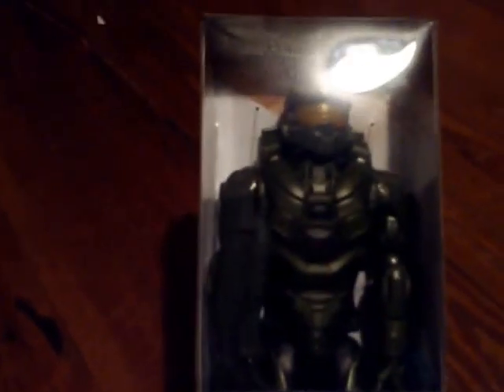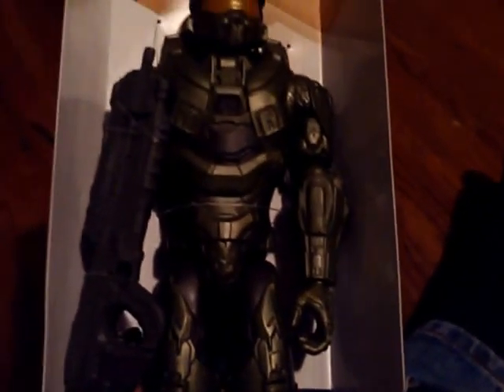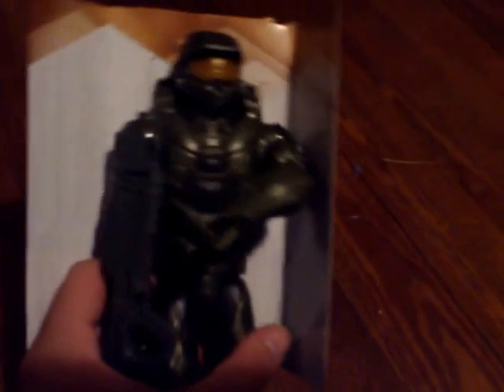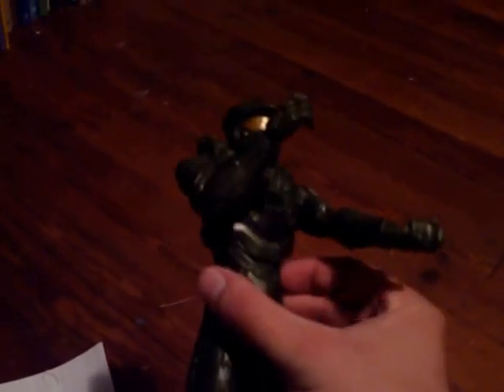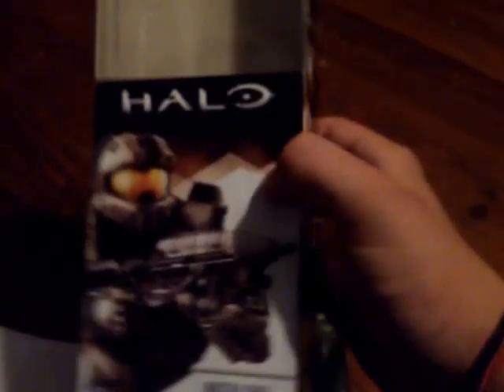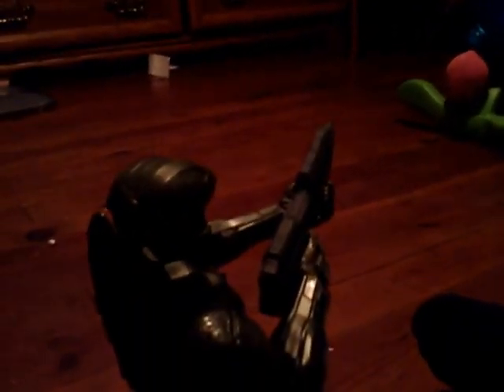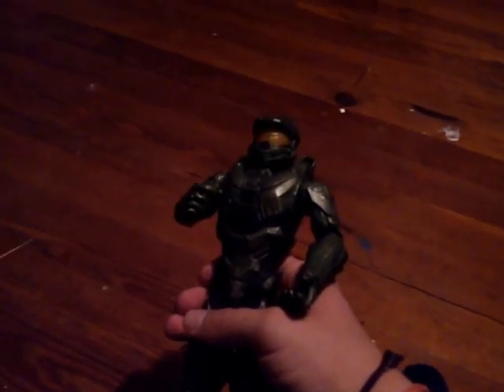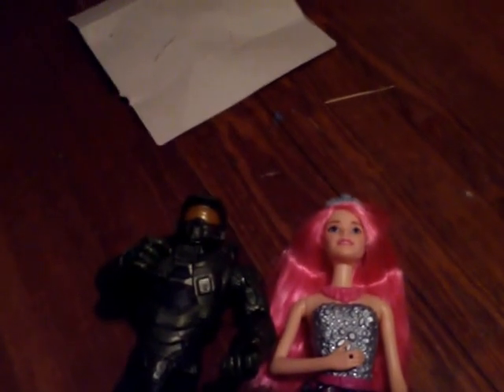Halo Toy Review!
A review of the Mattel Master Chief figure in scale (sort of...) with the Barbie Doll! I love this toy so much!